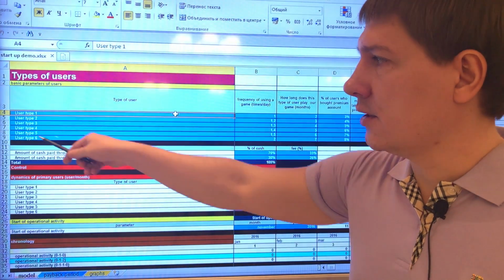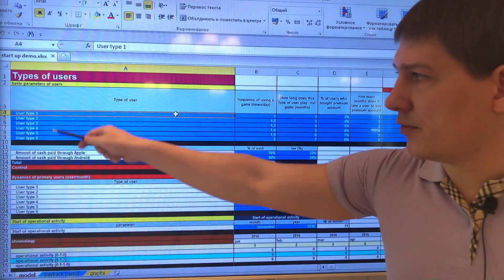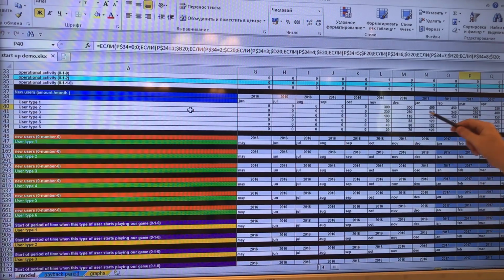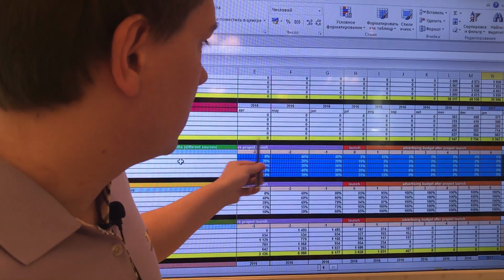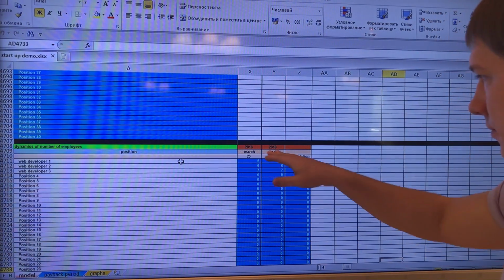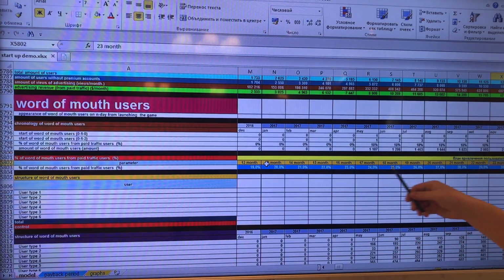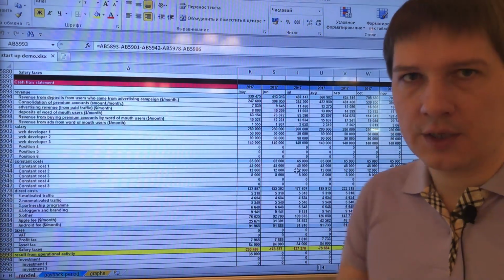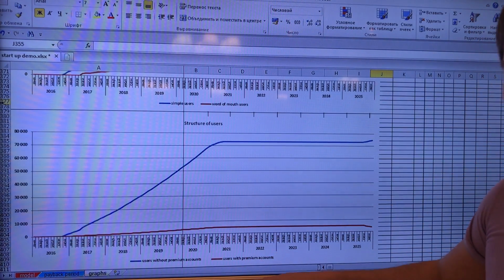How to launch a start up? You need a good financial model in Excel! Piter Pakulski shows an example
📢 Book a personal consultation of an expert in business planning, financial analyst, PhD in Economic Sciences Piter Pakulski to discuss your business project or a start up

We speak English, Spanish, Russian!

Piter Pakulski creates financial models in Excel for new businesses and existing ones.